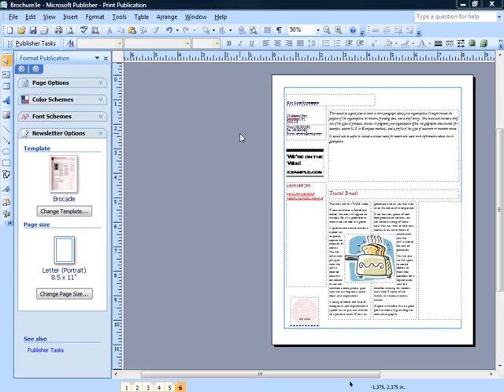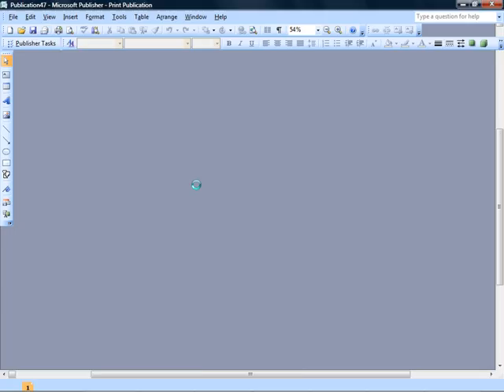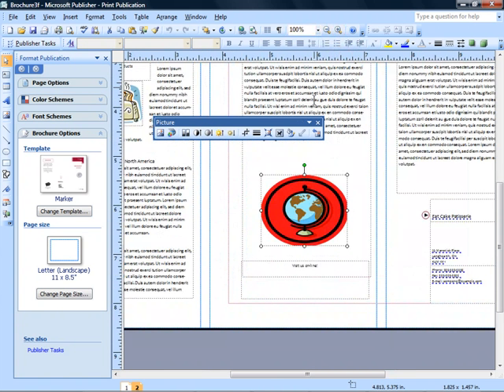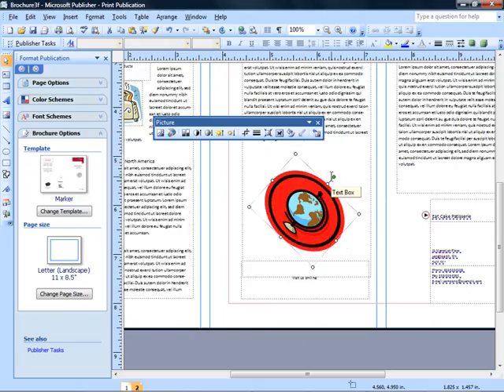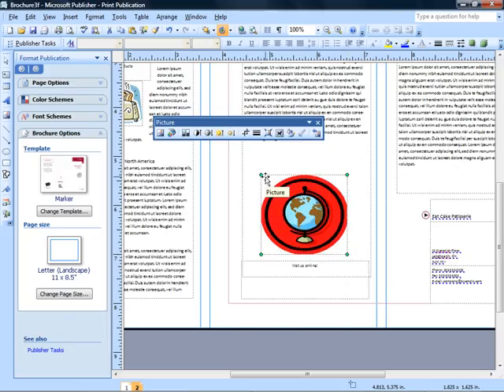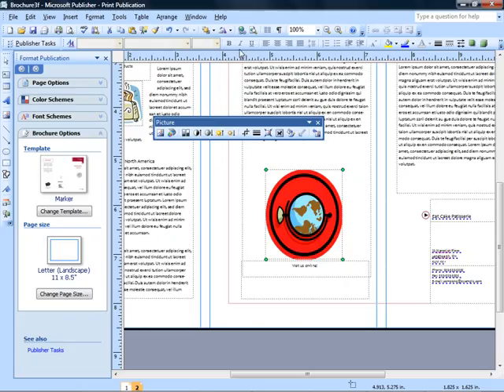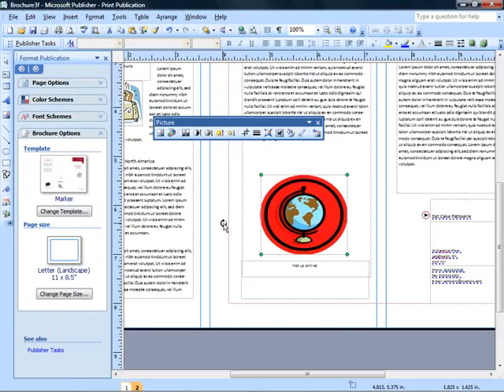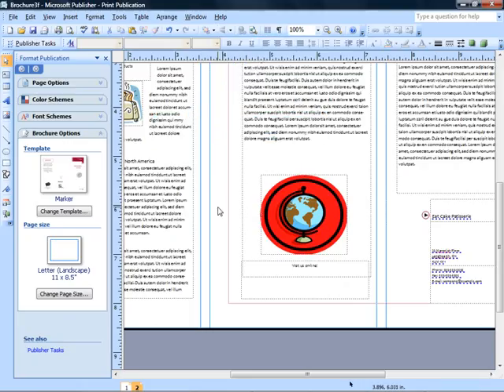03_06_Rotating.mov